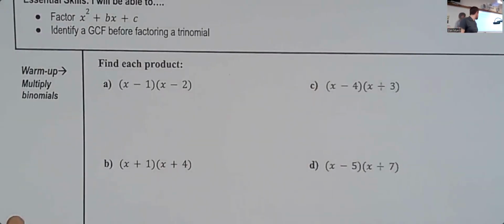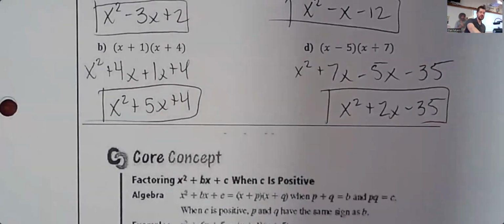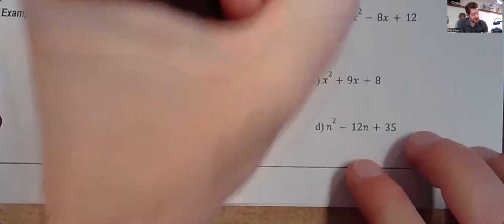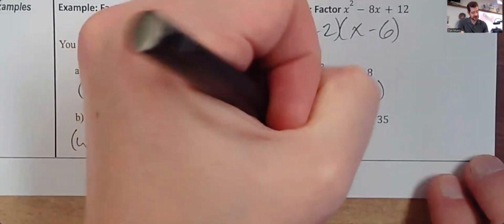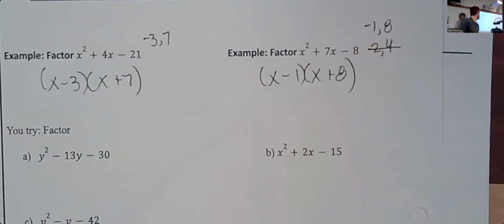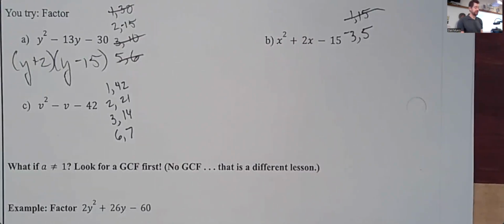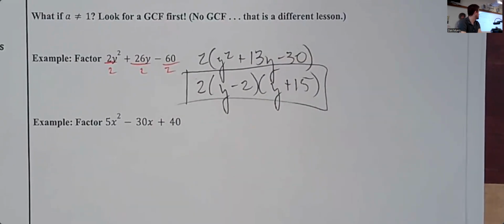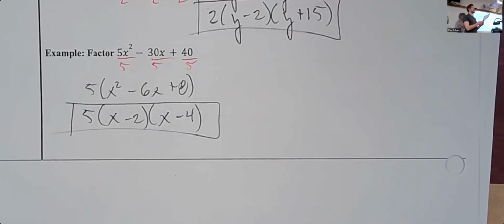Factoring Trinomials Review when a=1